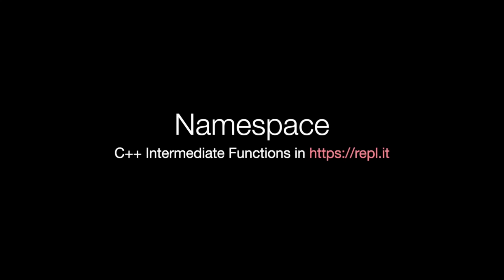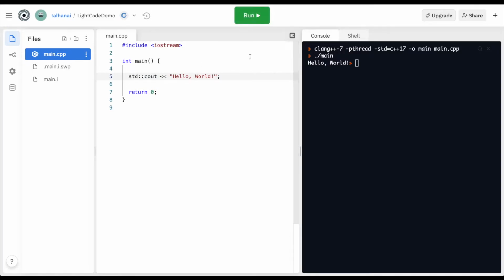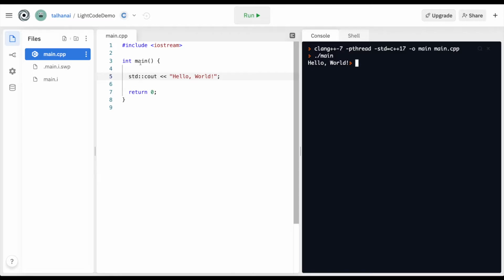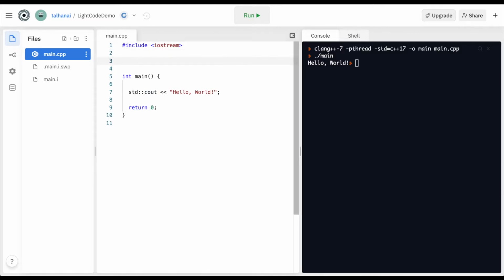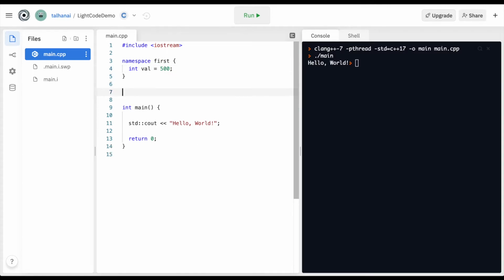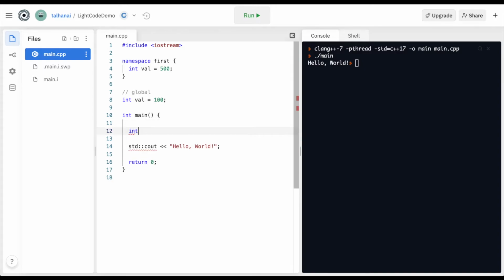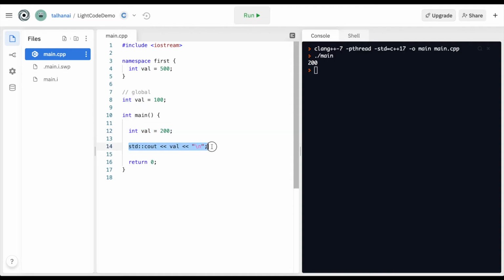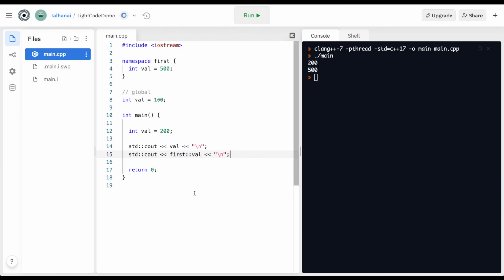C++ | Namespace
Learn to define namespaces for your C++ program. This walkthrough was conducted through the development environment